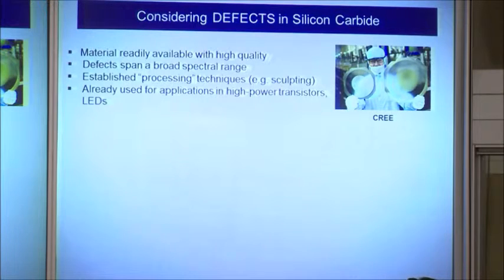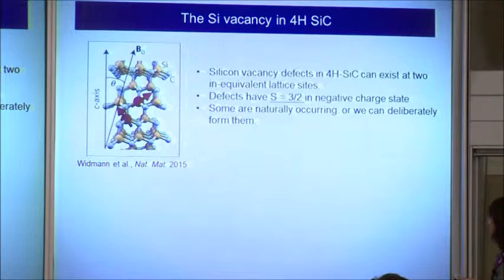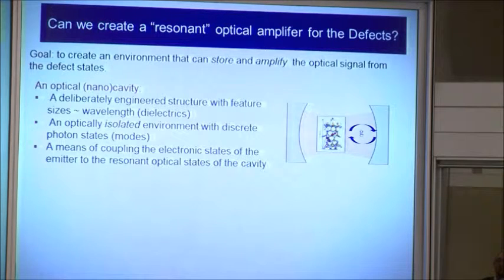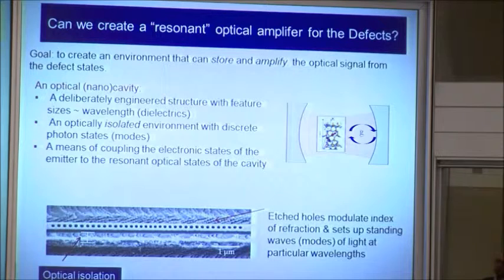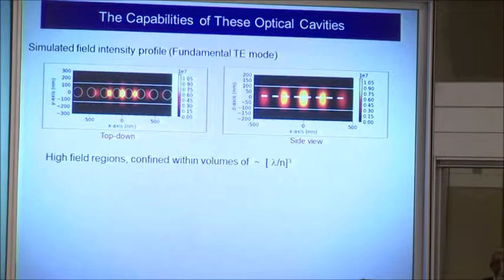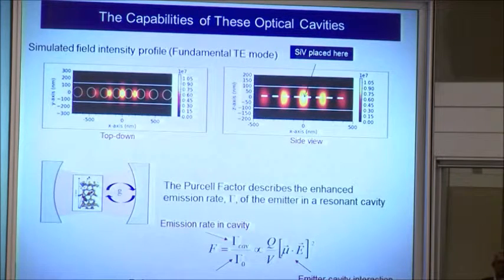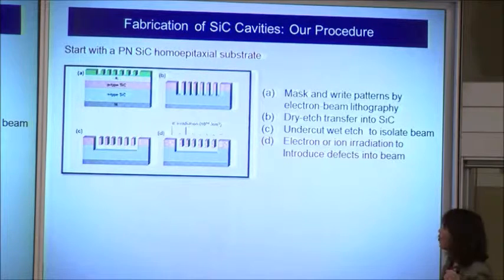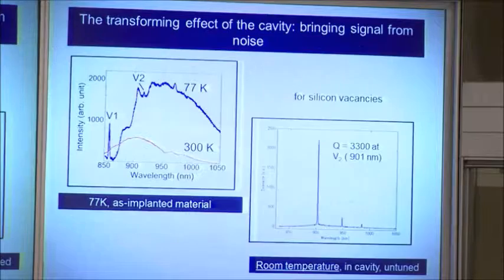Part3 Introduction to Silicon Carbide & Optical Cavity